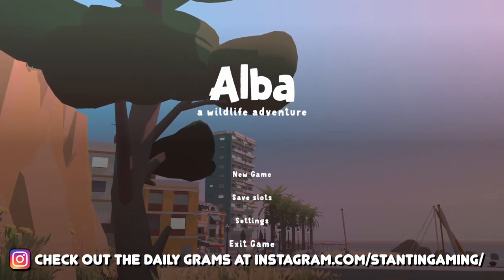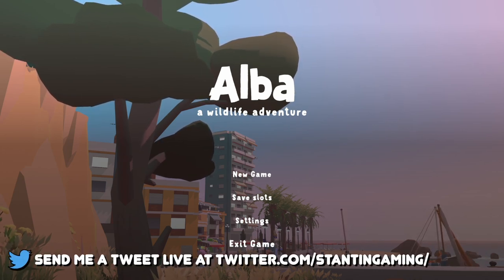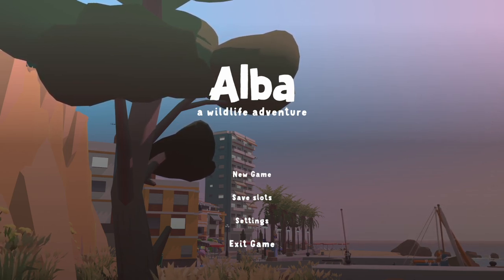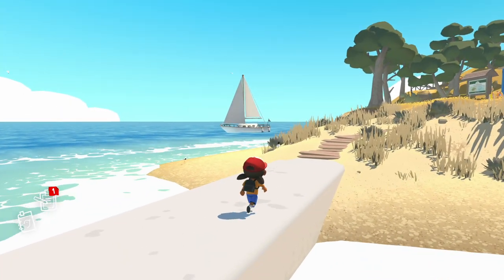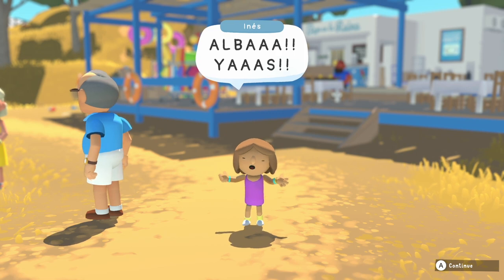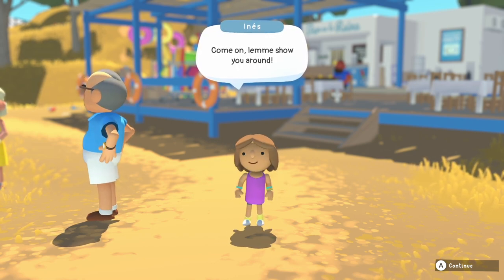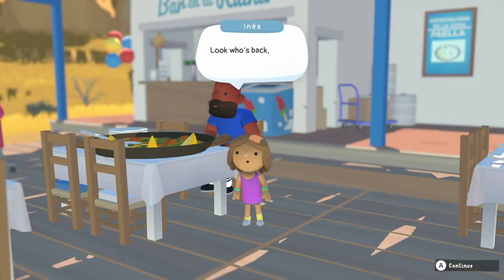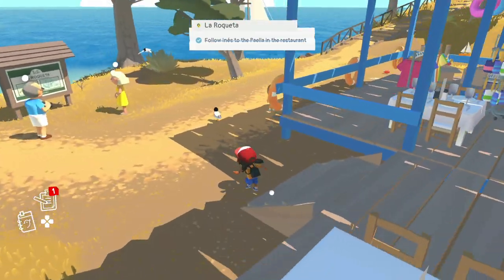Exploring The Mediterranean Islands in Alba: A Wildlife Adventure - Ep 1